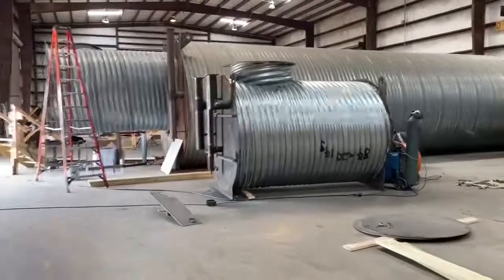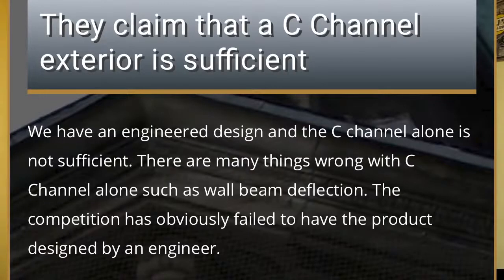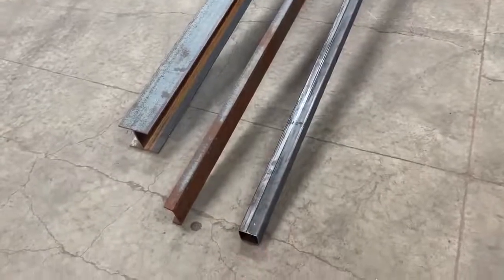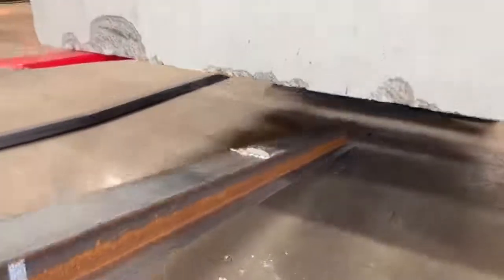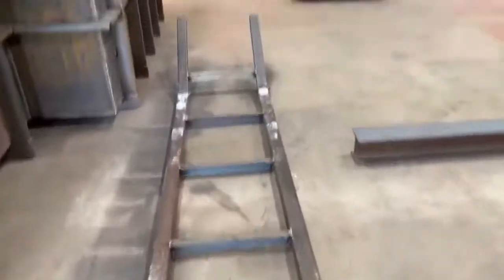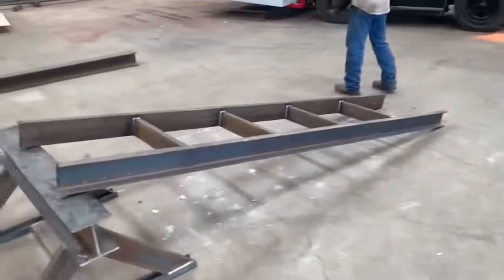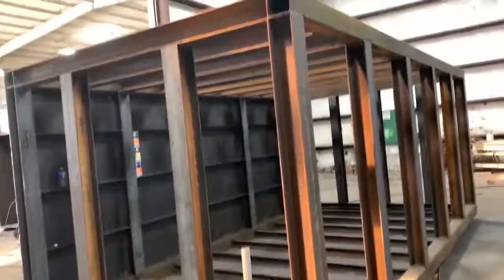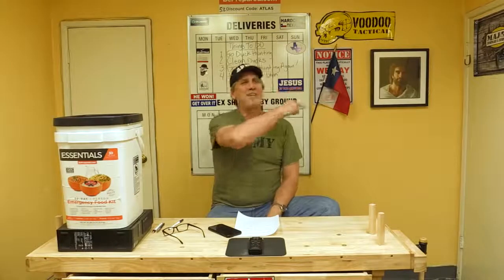Documenting Watch Atlas Survival Shelter CRUSH the competition! 'Strength Test!'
I personally don't know the folks in this video. I am not an expert in any of the included materials.I have no opinion to offer except it is information worth knowing. The information below MAY be useful to those wanting a quality Underground BUNKER or SHELTER I am not an authorized agent, affiliate, or paid ad sponsor for any of the persons in the video or atlas survival shelters.

Gorilla Tape

Timber Tuff TMW-2020SMBS Saw Mill with Briggs and Stratton Engine

Wood Mizer Store

Wood-Mizer DoubleHard 144" Sawmill Bandsaw Blades 10° - Box of 5

Forestry Suppliers Alaskan Saw Mills alaskansawmill (for upto 36" Chainsaws)

Murphy OIL SOAP this is what I use for sawmill blade lubrication 128 sawmillbladelubricant Fluid Ounce

Chainsaw Sharpener

Lucas Oil lucasoil fuel conditioner and upper cylinder lubricant fuel injector cleaner

The Lucas Store

Lucas Ethonal Gas Conditioner

The Gorrilla Store
Making the Best Videos

the wish list, if anyone wants to send me one

Canon EOS M50 Mark II Content Creator Kit, Mirrorless 4K Vlogging Camera Kit

Sony Alpha 7 IV Full-frame Mirrorless Digital Camera

Sony FE 24mm F2.8 G Full-Frame Ultra-Compact G Lens

Sony FE 100-400mm F4.5–5.6 GM OSS

Skydio 2+ Pro Kit - Autonomous Cinema Drone